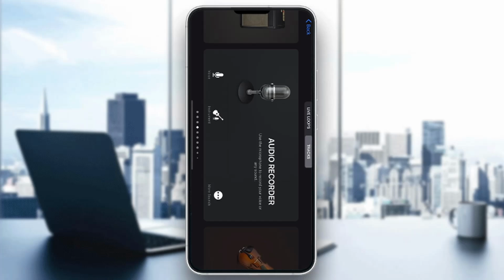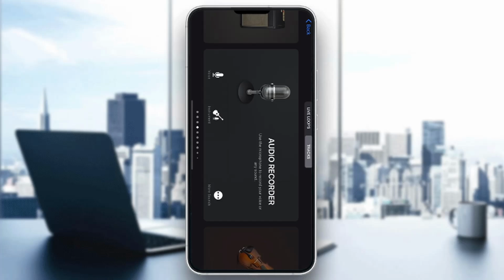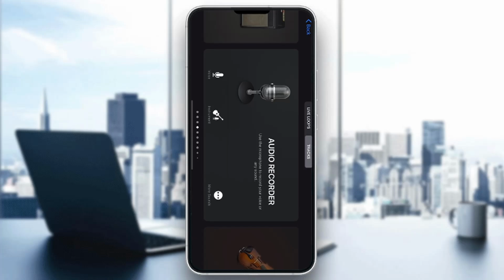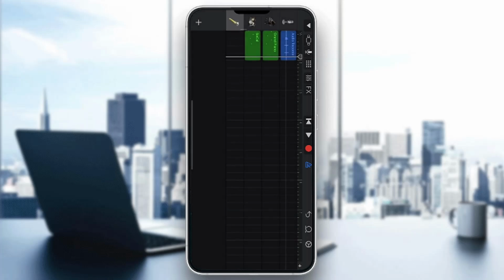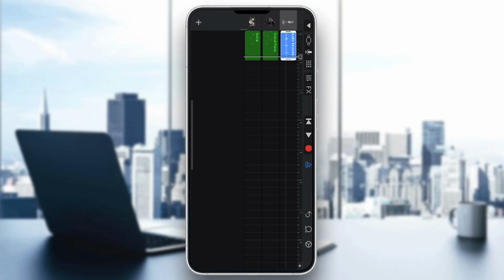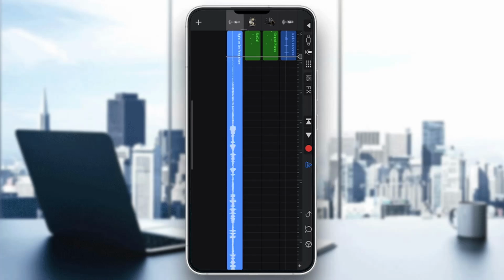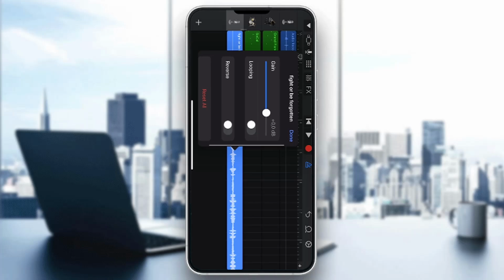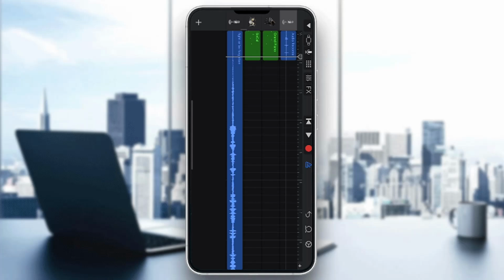How To Speed Up A Song In GarageBand Tutorial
Today we talk about speed up a song in garageband,garageband tutorial,garageband tempo change,how to use garageband